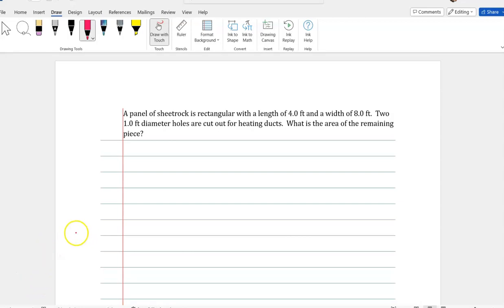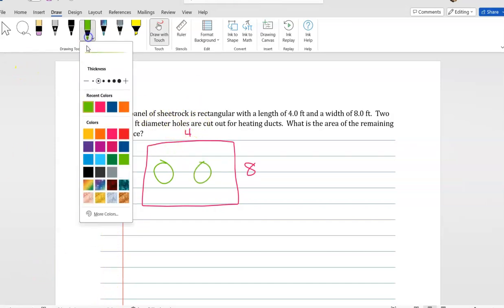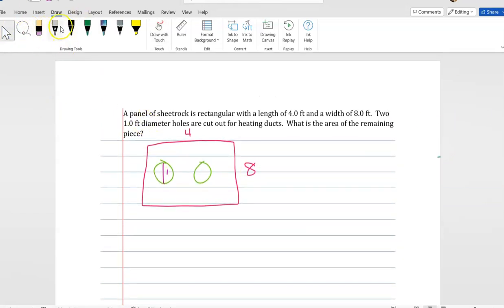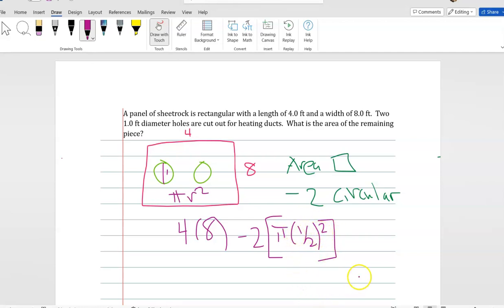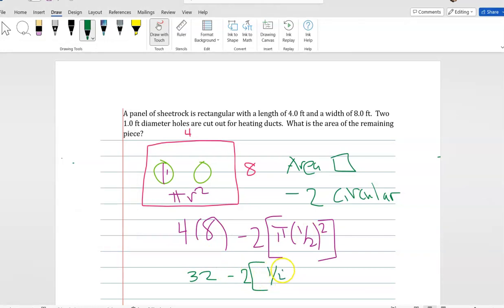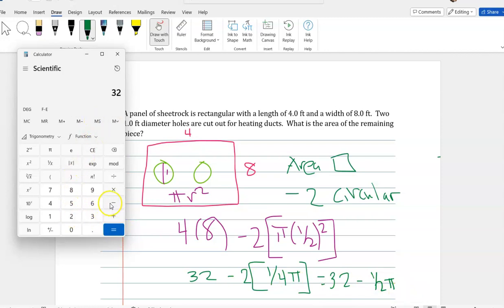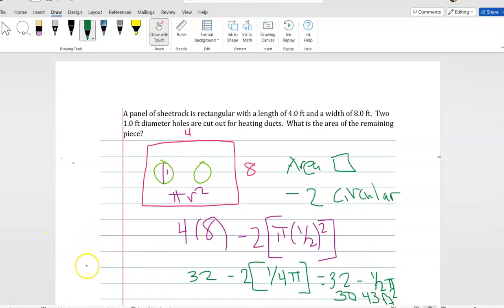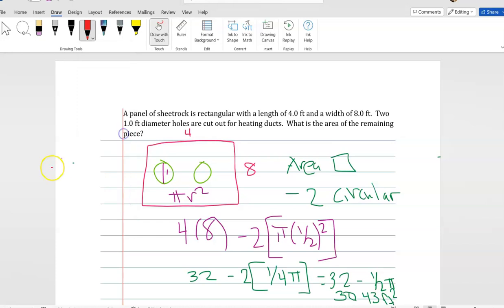6.3 - Area Application [MATH 104]